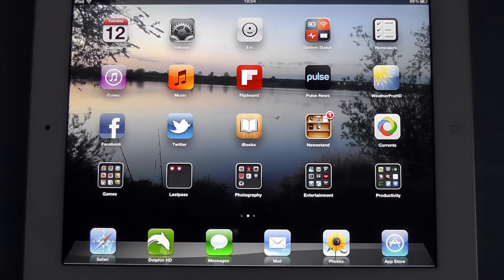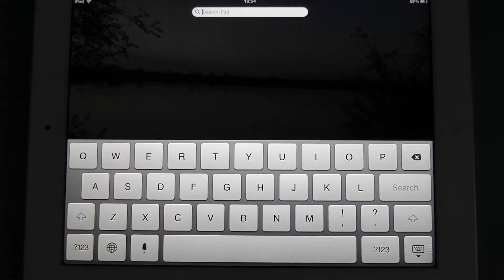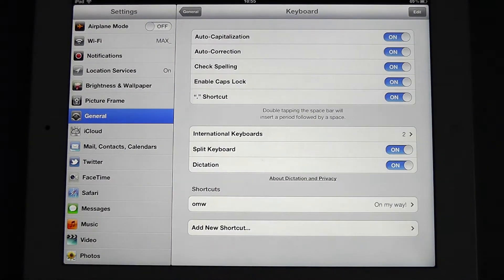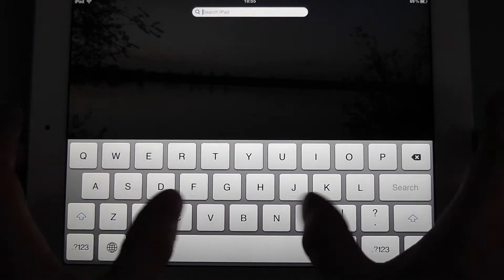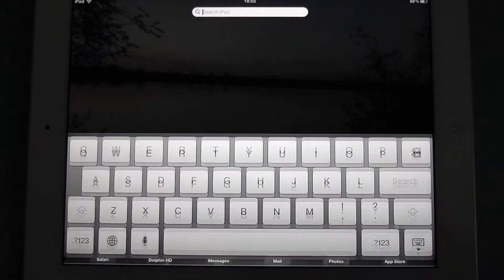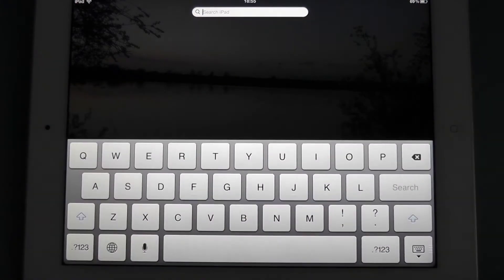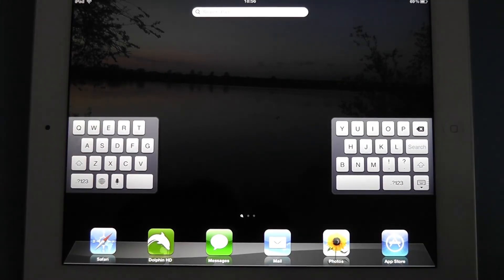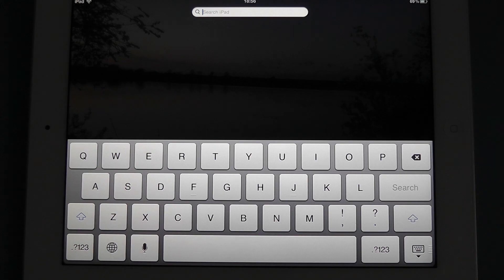How to Split Your iPad Keyboard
This video takes a look at one of the iPad keyboard changes that can be made to help using the keyboard.

By un-docking the keyboard places it a little higher up the iPad screen which is a lot easier to type on with your thumbs.

It is also possible to split the keyboard which is of a lot of use if you like using your iPad in landscape. Not only does this un-dock the keyboard it also splits it in to two halves and positions them on either side of the iPad screen.

Just two keyboard tip to help with typing on the Apple iPad.